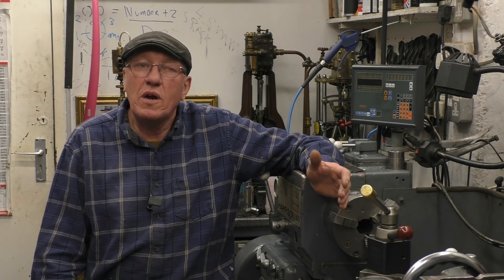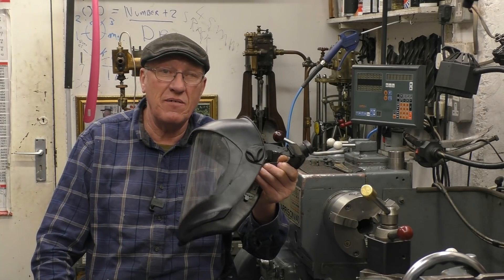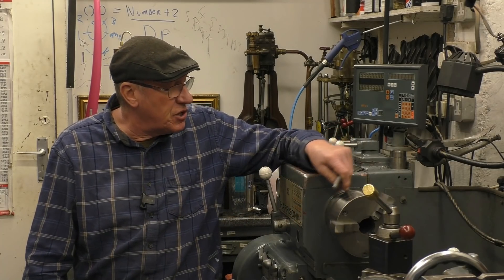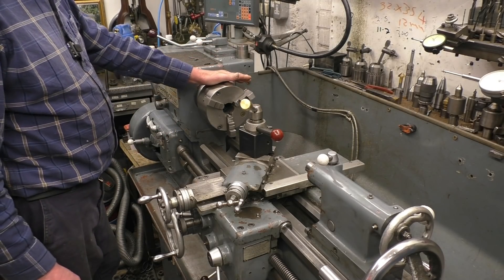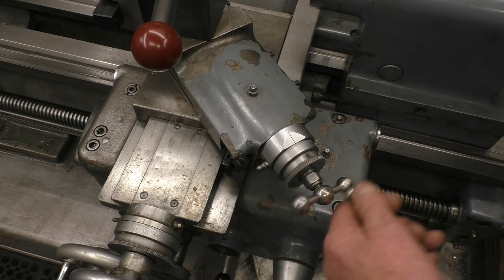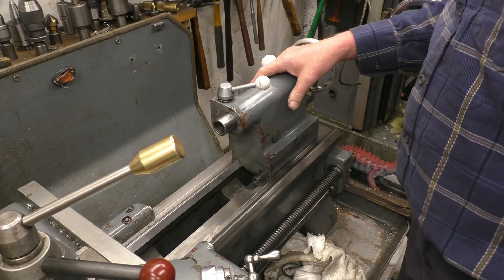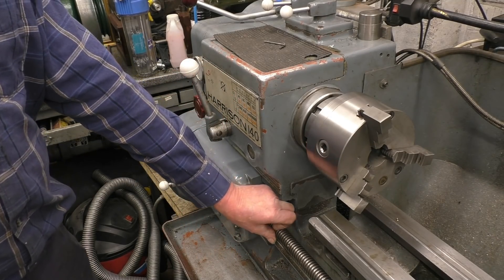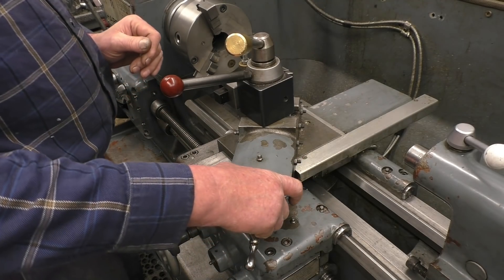Lathe Tutorial P1 Machine Overview